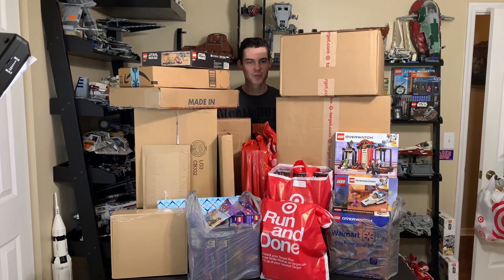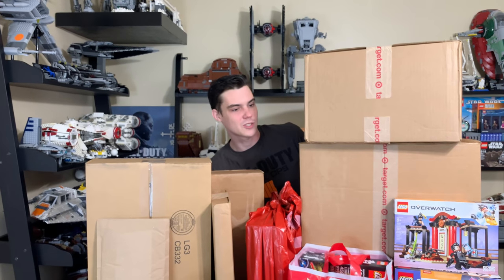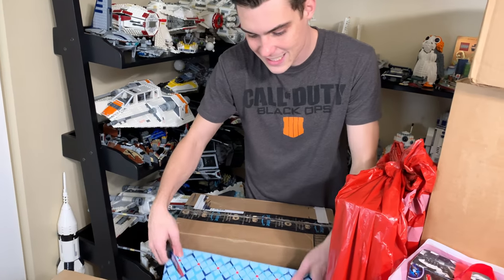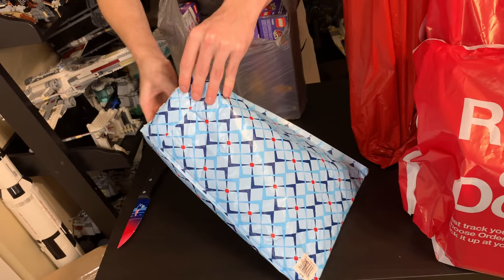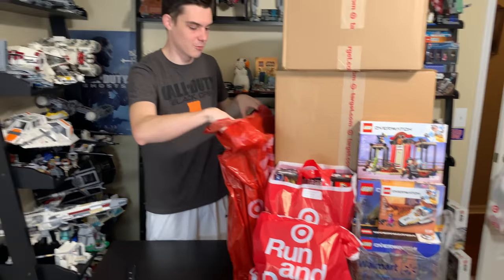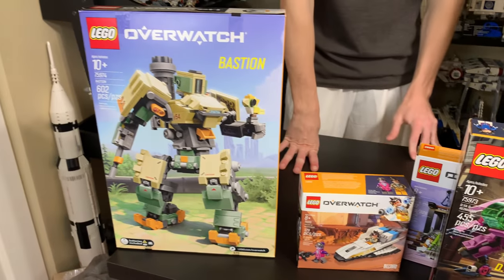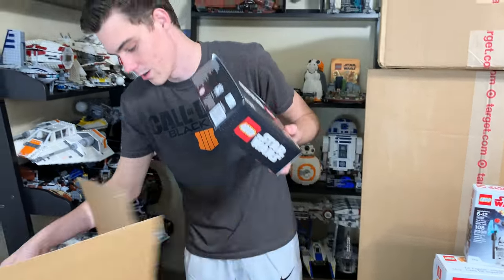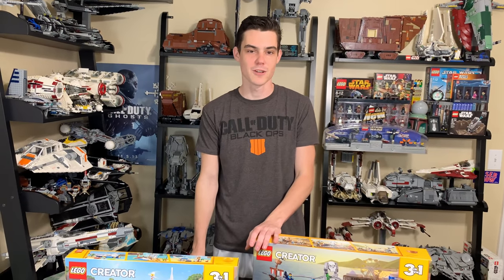HUGE LEGO 2019 MYSTERY HAUL! (NEW 2019 LEGO Star Wars, LEGO Movie 2, LEGO Overwatch, & Retired Sets)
This LEGO haul is one of my biggest yet! There's plenty of NEW and OLD LEGO sets to unbox! LEGO Star Wars 2019 Sets, The LEGO Movie 2 2019 Sets, LEGO Overwatch 2019 Sets, LEGO Star Wars Battle Packs, Summer 2018 LEGO Creator Sets, and MUCH MORE!